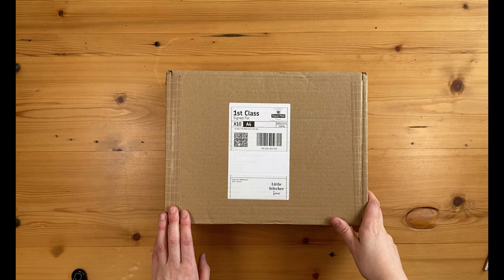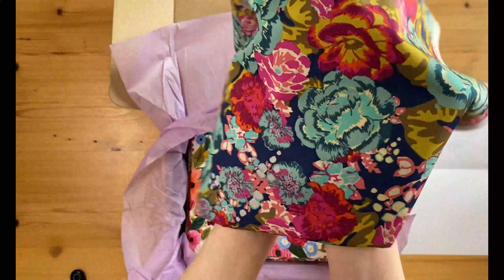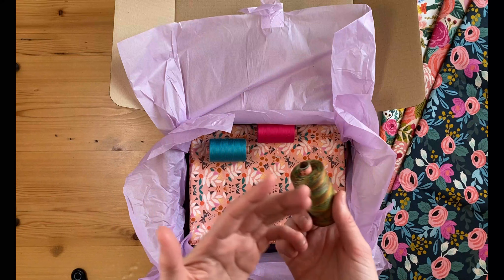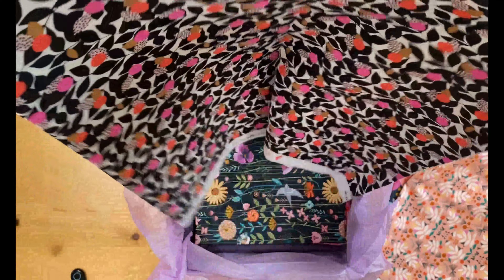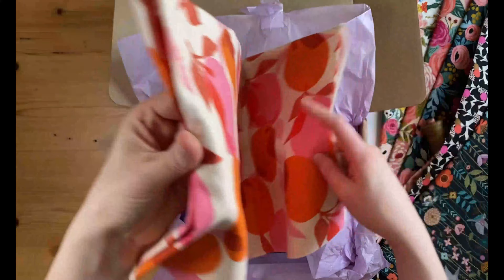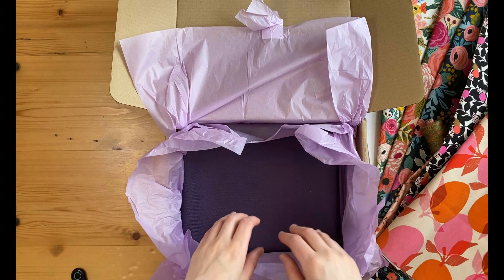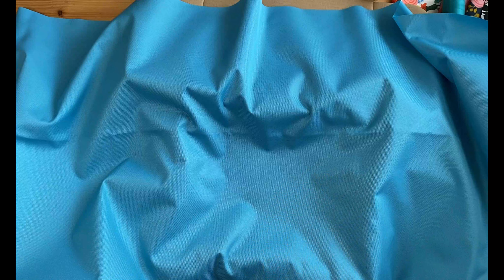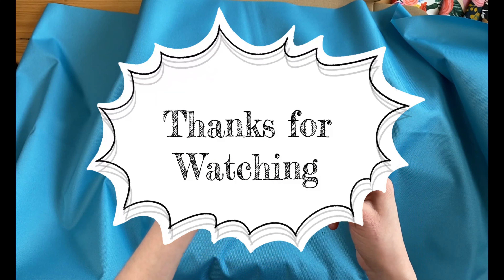Unboxing my Little Stitcher Sews order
Laura from Little Stitcher Sews asked me to test her new website and for my "troubles" she gave me a discount. How could I say no? This is me unboxing my order and discussing some of the plans for my purchases.

When I review or do an unboxing video I only use products or support sellers that I use myself and am confident to recommend. I never commit to a review, recommendation or unboxing for a product that I have not personally tested in advance even when a financial incentive or free product is offered.